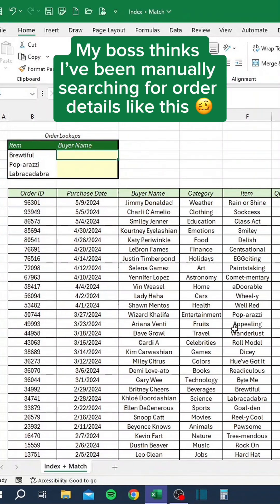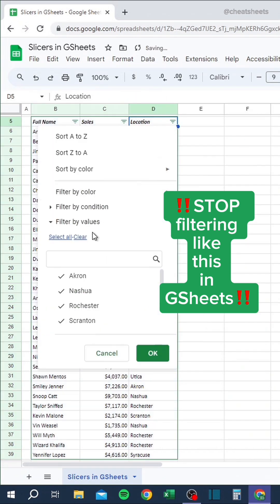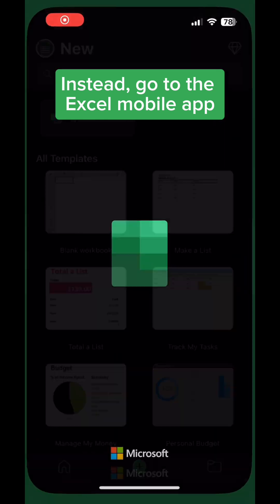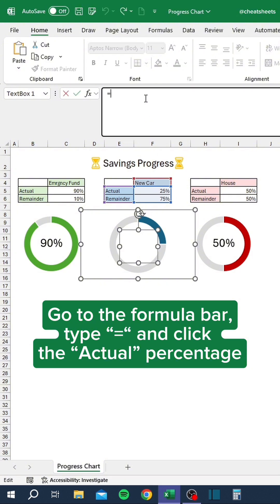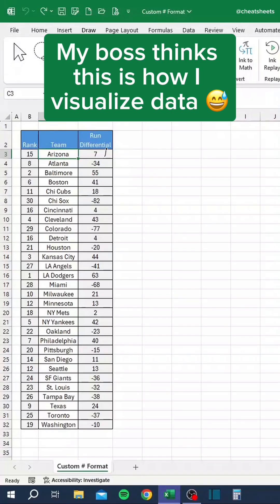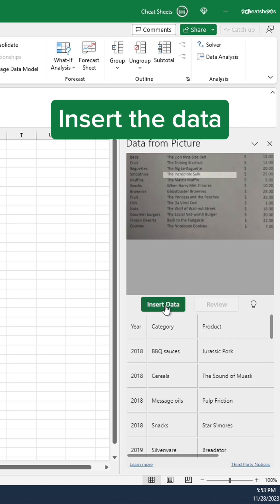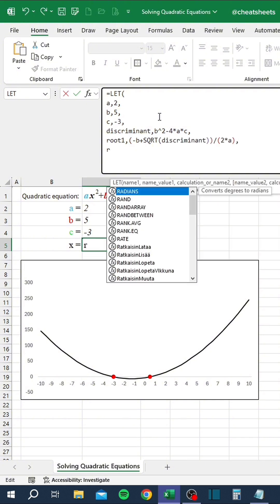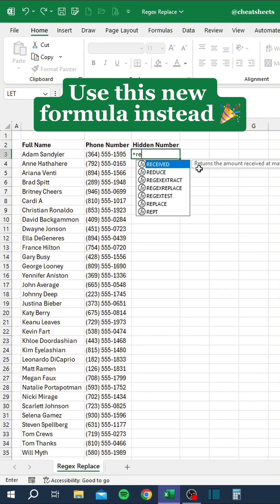May 2024 Excel Recap‼️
In this video, you will get a full recap of each of our Excel and Google Sheets tips for May 2024!

Timestamps:
00:00 - INDEX + MATCH
00:54 - Conditional Formatting
01:27 - SUMIF
02:05 - Slicers in Google Sheets
02:43 - Separate CSV
03:17 - AutoFit in Google Sheets
03:39 - TEXTJOIN
04:09 - Get Data from Picture
04:48 - Skewed Image
05:40 - Progress Chart
06:46 - Dependent Drop-down Lists
07:51 - VBA AutoFit All
08:39 - Custom # Format
09:23 - Date Picker in Excel for the web
09:45 - Extract Data from Picture
10:30 - Image and Data Types
11:06 - Replace Asterisks
11:27 - Auto Highlight Active Row
12:22 - Solving Quadratic Equations
13:16 - QUERY - Group By in Google Sheets
13:51 - Delete Line Breaks
14:17 - NEW Regex Extract function
14:53 - NEW Regex Replace function